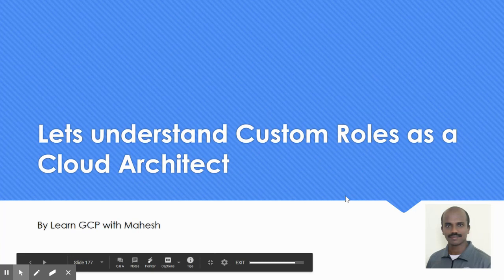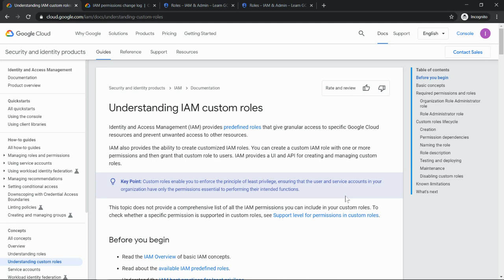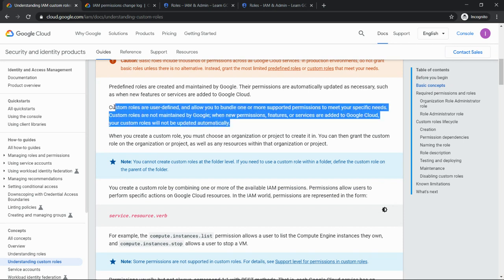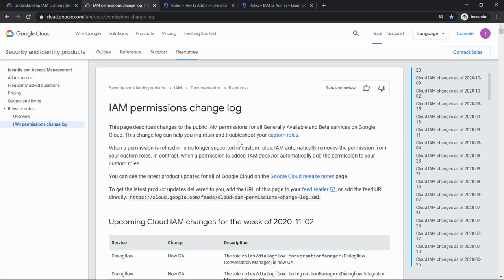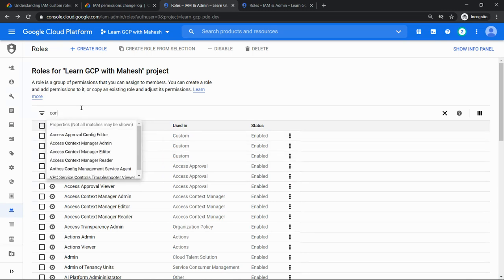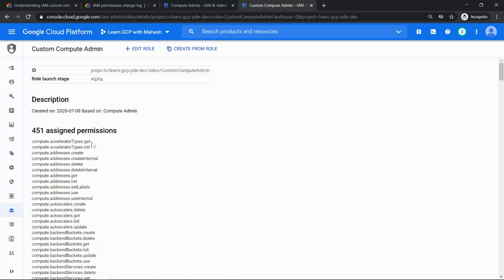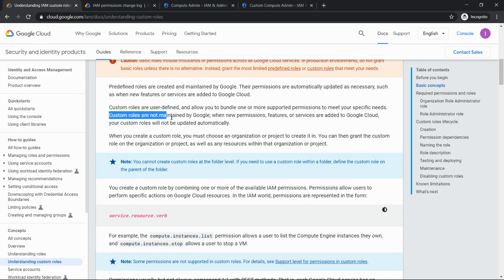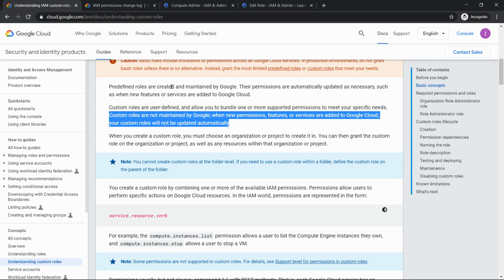Lets understand Custom Roles as a Cloud Architect | Learn GCP with Mahesh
Custom roles are user-defined, and allow you to bundle one or more supported permissions to meet your specific needs. Custom roles are not maintained by Google; when new permissions, features, or services are added to Google Cloud, your custom roles will not be updated automatically.

0:00 - Intro
0:10 - Understand Custom Roles in GCP
4:48 - Conclusion